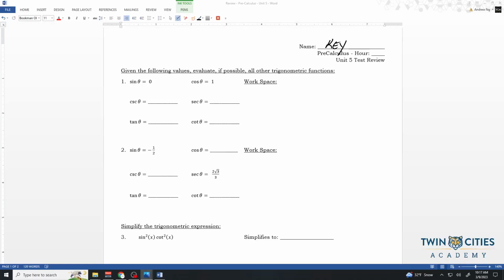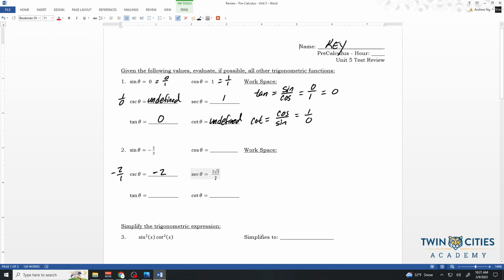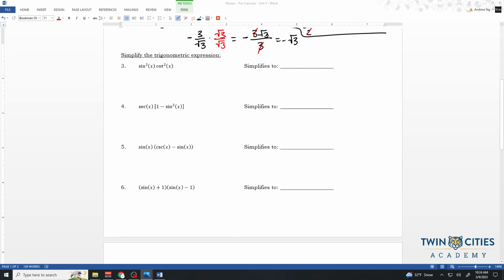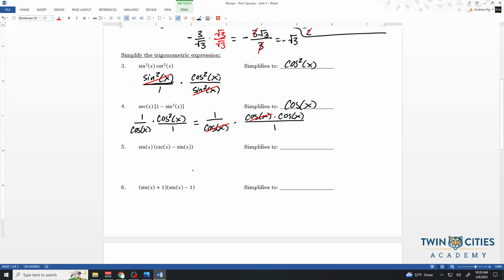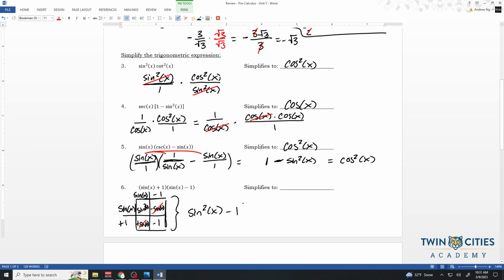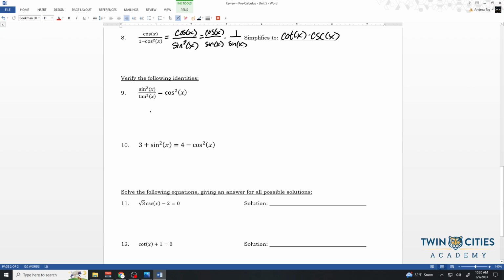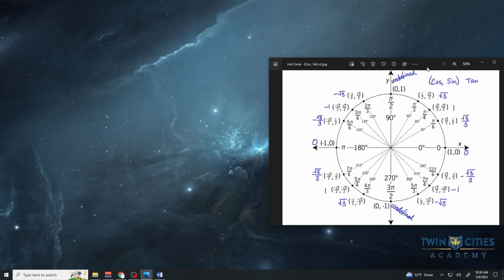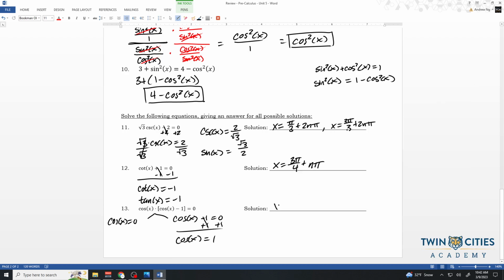PreCalculus: Unit 5 Test Review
Mr. Ng goes over the Unit 5 Test Review for PreCalculus.